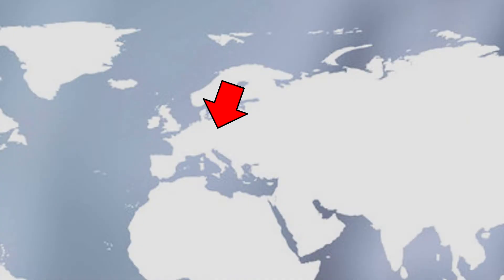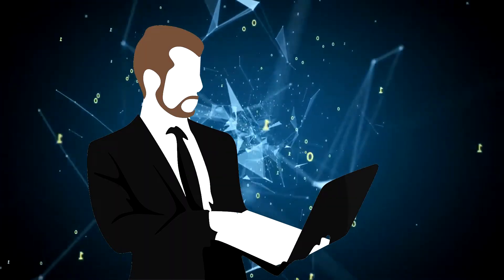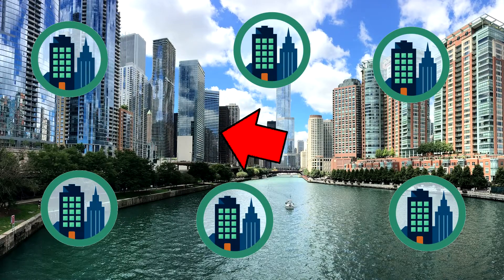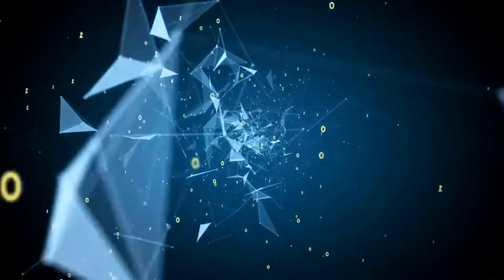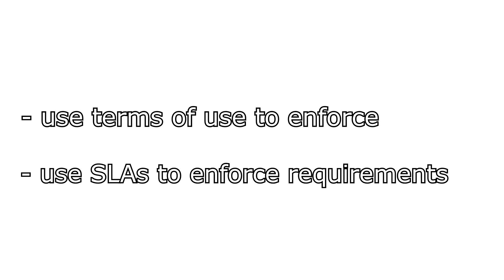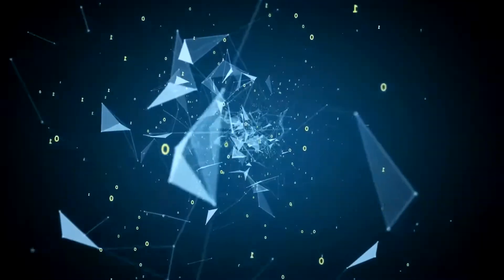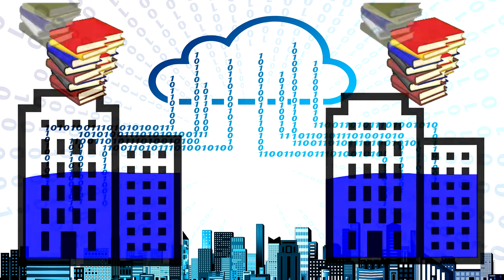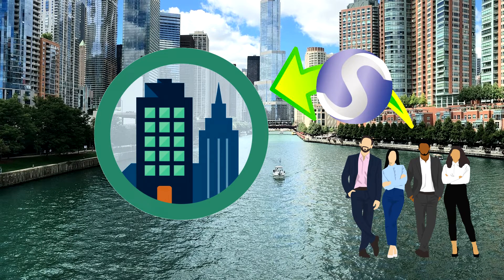A Solution for Traceability of Data - SYDECON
Welcome to SYDECON. We care for your company's compliance with MDM Enterprise in the Cloud! You'll find the full explanation in text form here in the description below the links.

Explain your issue to us and together we will find the solution that best suits your company's interest! SYDECON offers more than just software. We implement MDM Enterprise Suite for you, but we do not leave you alone afterwards. Our trained consultants and expert software engineers are always available for you, with gumption and competence.

Let’s suppose your company runs branch offices or subsidiaries in different locations or even countries around the world. In supply chain management, large companies, for example from the textile or food industry, are particularly affected by compliance problems, some of which are considerable. In the globalized world, individual products can usually be found in several countries and often even on completely different continents before they finally reach the end consumer. If a quality defect is then identified, it is a real challenge to trace the production point at which it was caused.
Additionally, in the year 2022, workflows in many cases already extend beyond the sphere of influence of a single organization. Examples here are just-in-time relationships between automobile manufacturers and their suppliers or self-service portals by city administrations. From a compliance point of view, overlaps or contradictions can arise here, for example if the two partners have to meet different requirements or the status of compliance implementations by the partner is unknown. This quickly leads to problems in production and, as a result, makes it difficult to trace data.
However, it becomes more difficult if both sides have incompatible requirements - for example if a company has a supplier in China and the compliance requirements of the German company include the use of certain certified encryption methods. The demands of the digital transformation on workflows, workplaces and technologies can be met through the increased use of cloud technologies. The Internet of Things is even unthinkable without the cloud.
Not only does it enable more proactive and automated data management in a supply chain, but also the instant provision of traceability details to brand or retail partners through customized reporting capabilities. The platforms Decór and retracted recently presented a pioneering model for the tracing of data. The project is scheduled to enter the pilot phase in April 2022. With the MDM Enterprise, SYDECON also provides a digital infrastructure that greatly simplifies the management of master data in companies and makes it traceable.